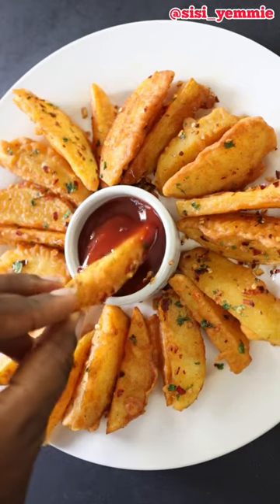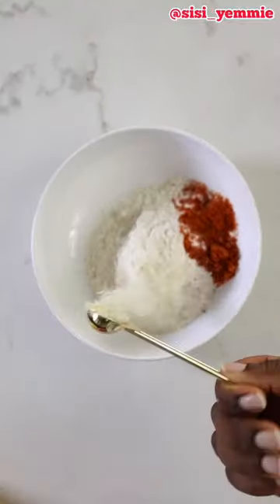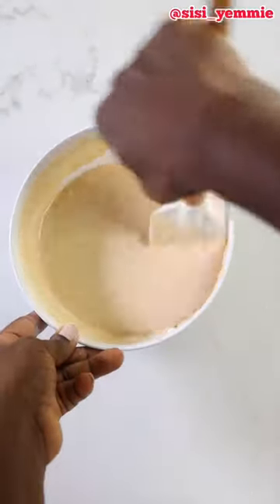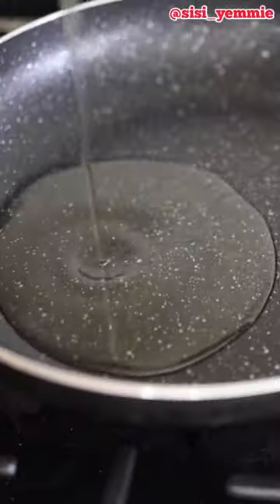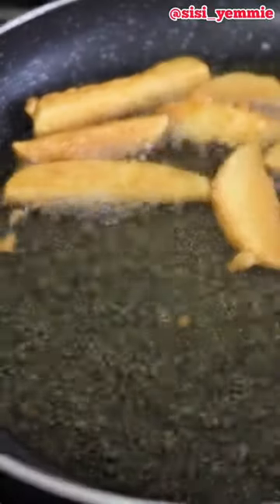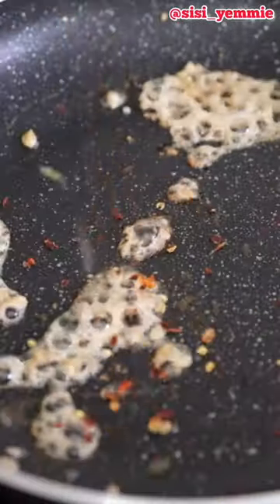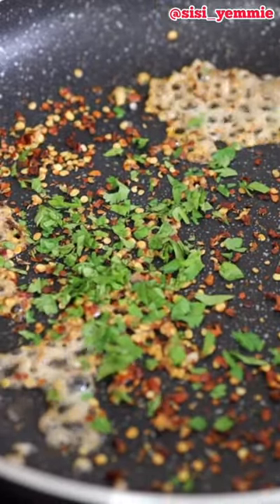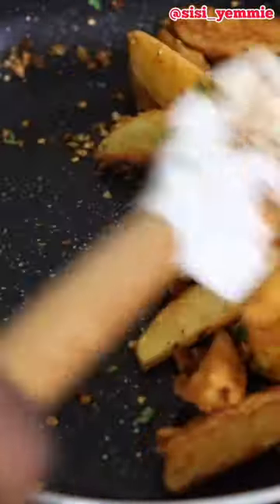This Potato was on another LEVEL 🔥